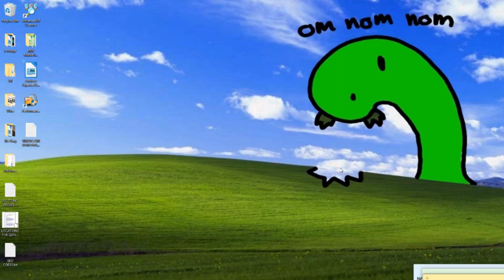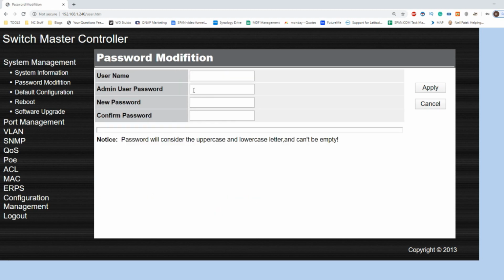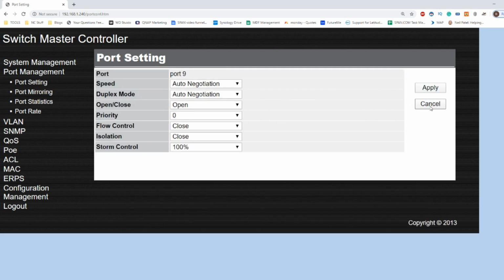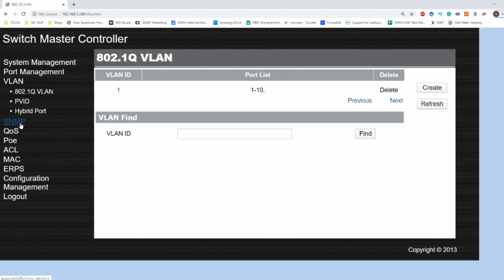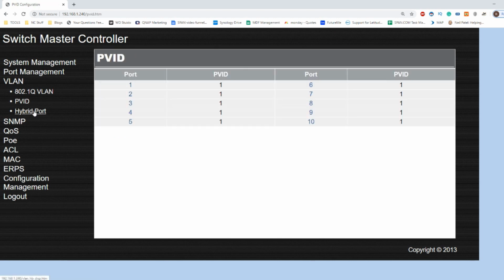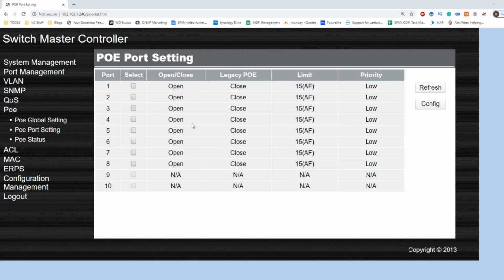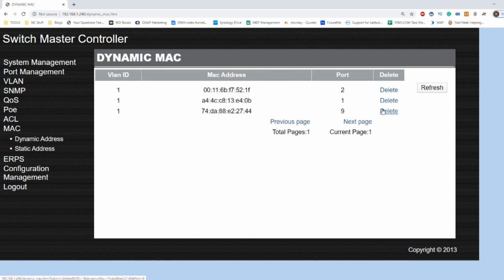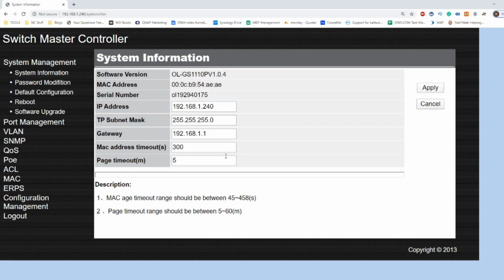Ovolink 8-Port PoE Smart Managed Switch Software Review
Don't forget to visit them on Facebook to entry prize draws, giveaways and competitions, as well as hear about the latest news, NAS releases & offers - / This description contains links to Amazon. These links will take you to some of the products mentioned in today's video.